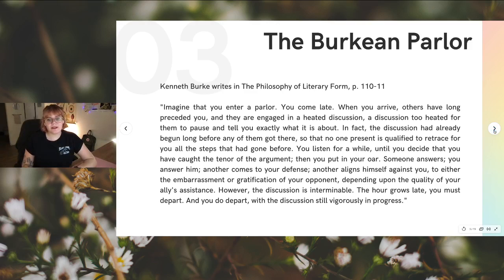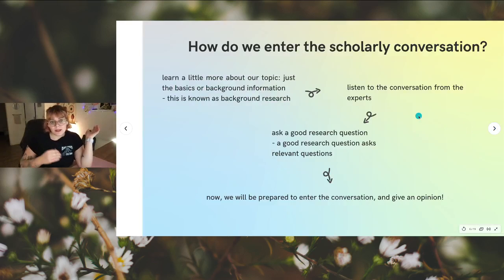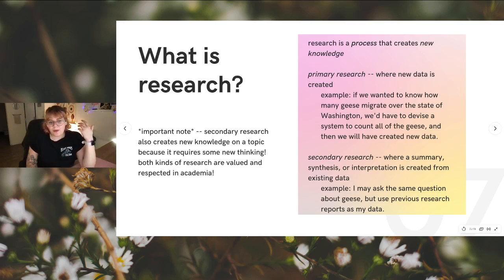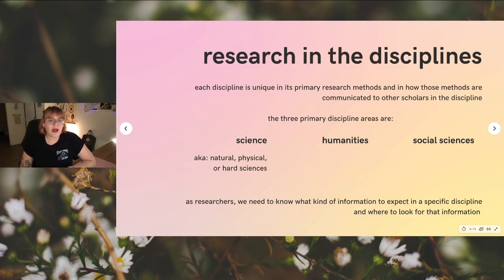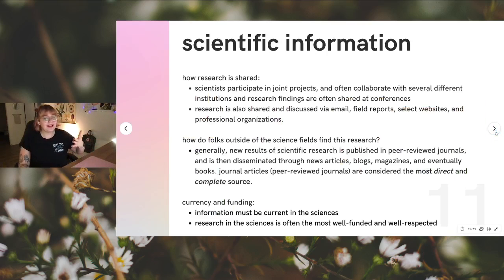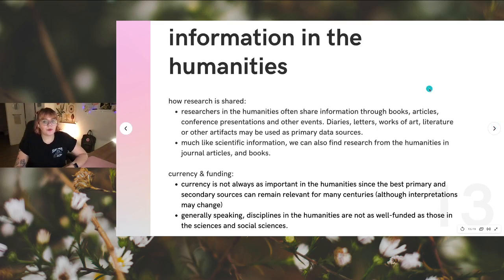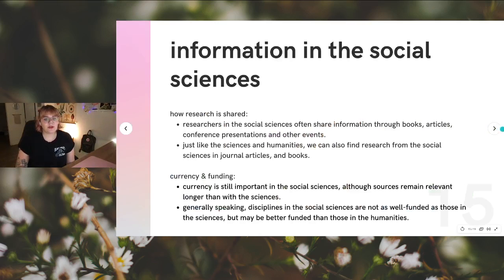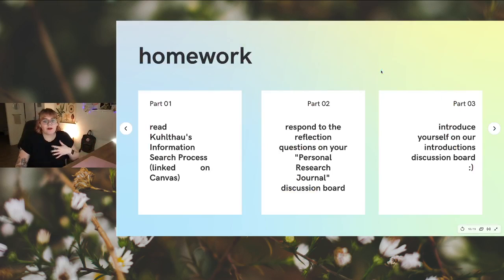Week One What is Research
Professor Carol Fisher starts off Spring semester for UNIV 300 students with a lecture titled: What is Research?